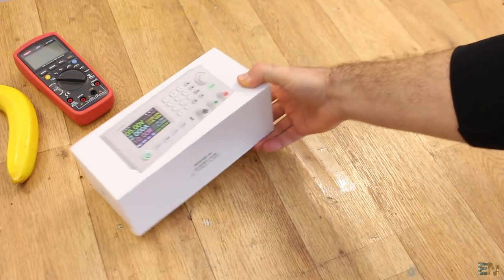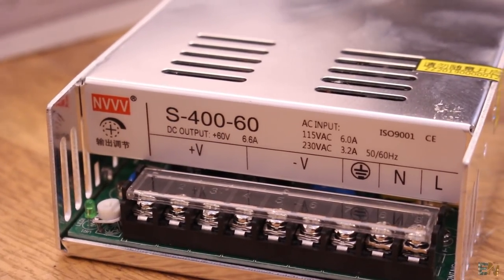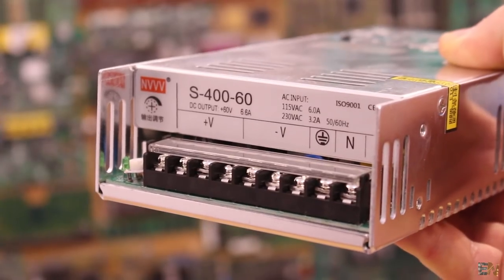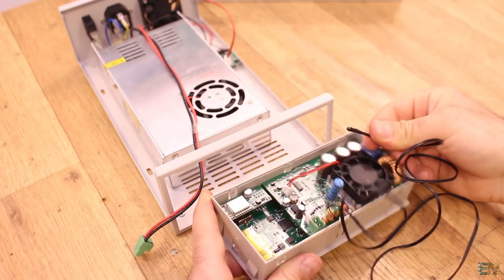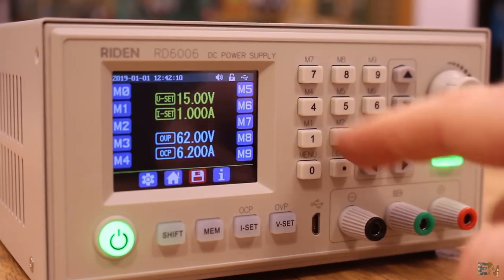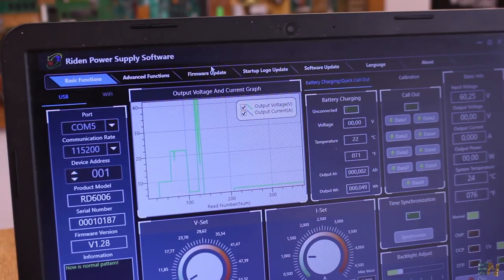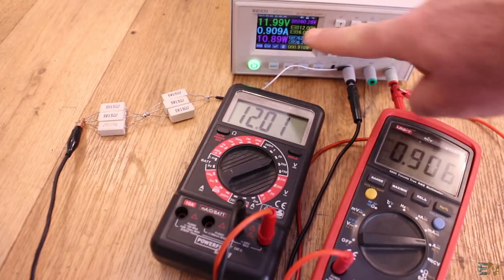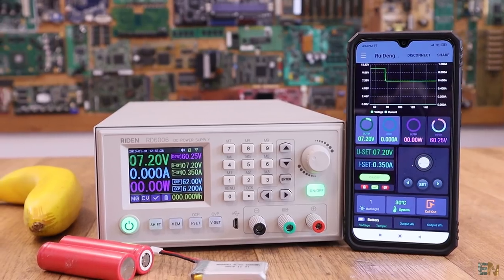RIDEN RD6006 Power Supply Kit with WiFi control | Android App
🔥For some time I was looking for a better low cost supply for my workshop. I finally found it and mounted the entire KIT. See how to assemble it and use it with WiFI or USB control. This is a very useful tool for any electronics enthusiast.